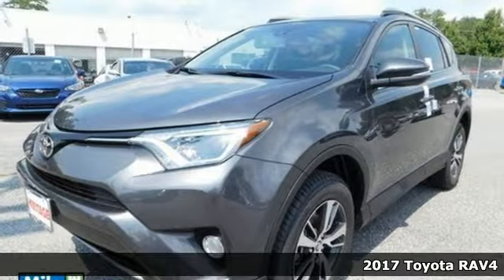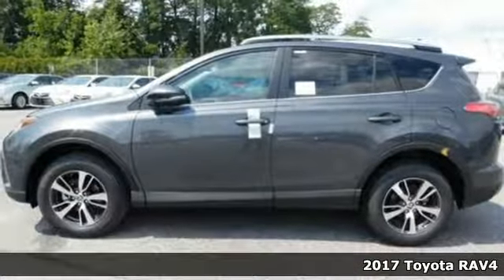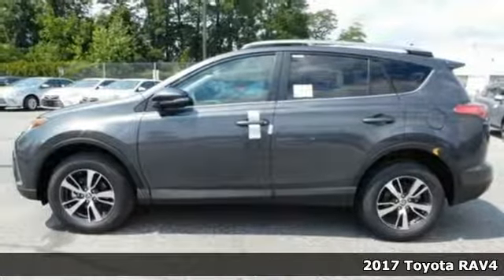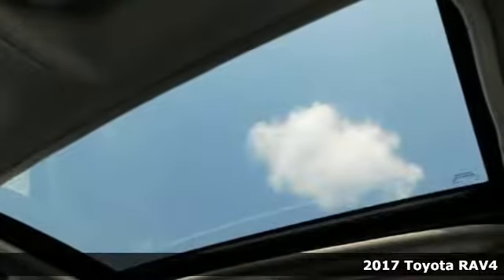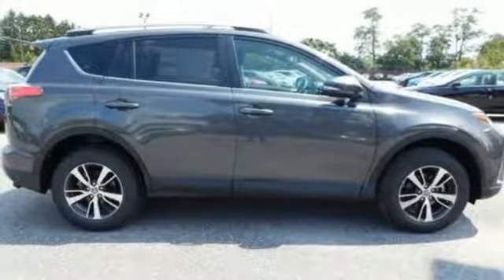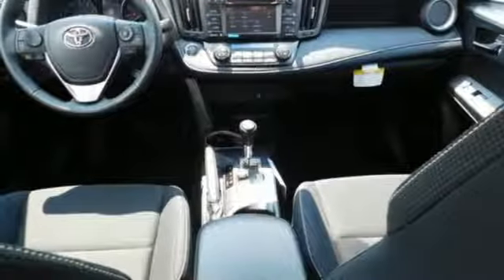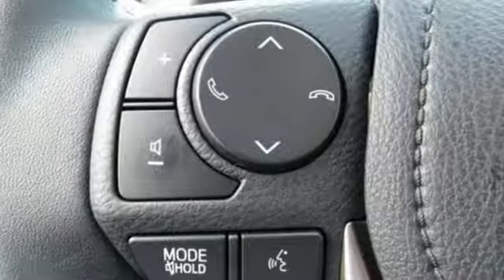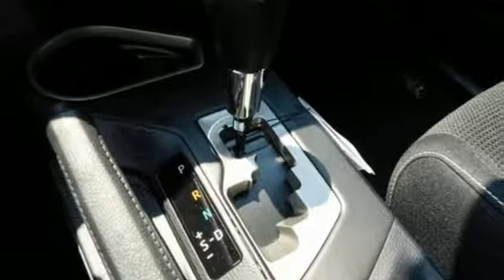2017 Toyota RAV4 Baltimore Catonsville, MD 3T685598O - SOLD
Year: 2017
Make: Toyota
Model: RAV4
Trim: XLE
Engine: 2.5L 4-Cylinder DOHC Dual VVT-i
Transmission: 6-Speed Automatic
Color: Gray
Interior: Black
Stock #: 3T685598O
VIN: 2T3RFREV3HW685598
AWD and Black. Why pay more for less?! Don't bother looking at any other SUV! How sweet is the fuel economy of this great-looking 2017 Toyota RAV4?

Address:
6324 Baltimore National Pike